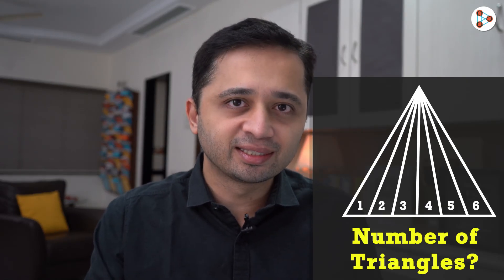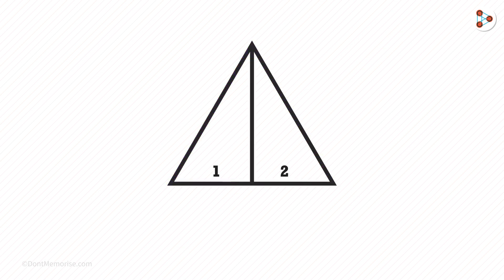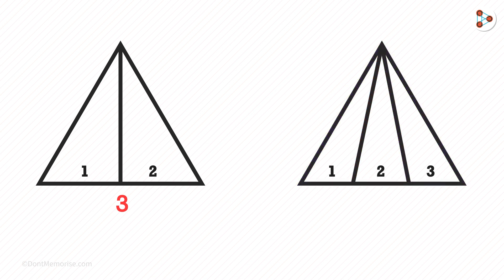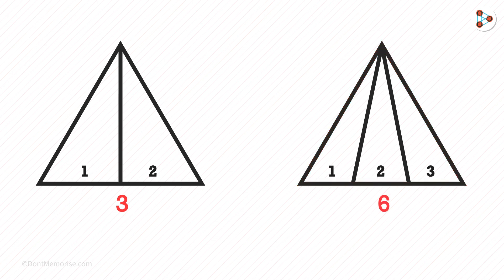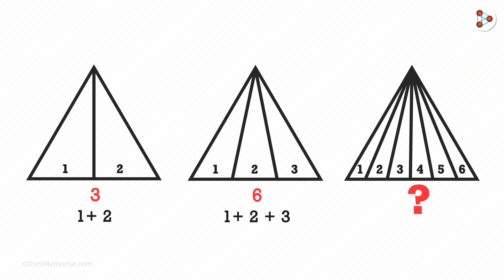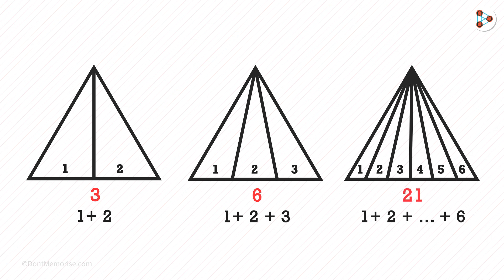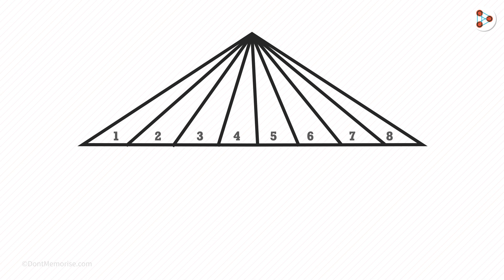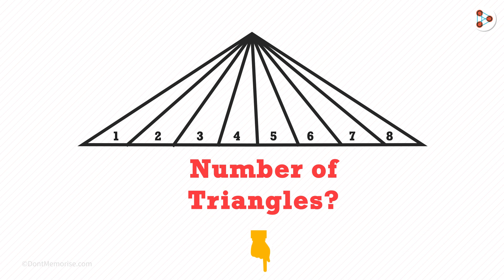How many Triangles? | Fun Math | Don't Memorise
📅🆓NEET Rank & College Predictor 2024 In a given figure, how will you find the number of triangles? Watch this video to know that interesting method...